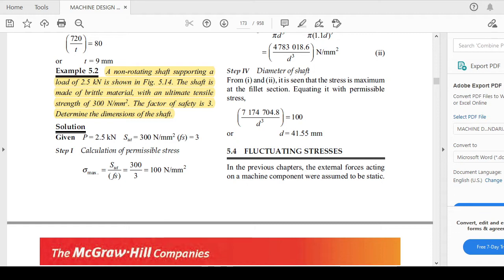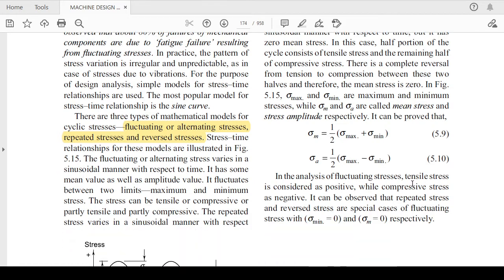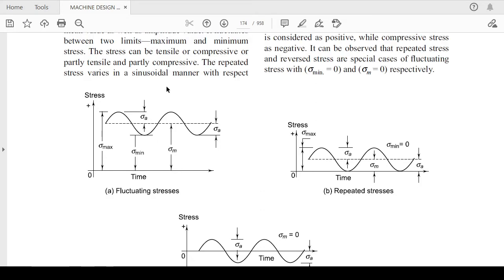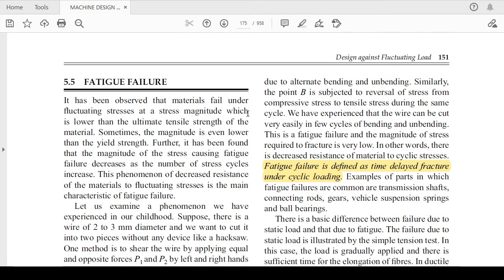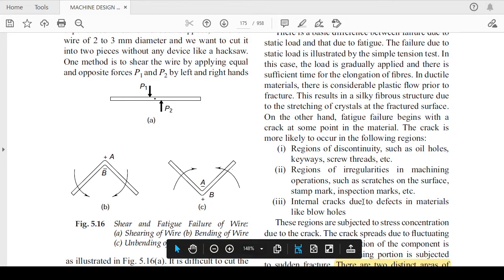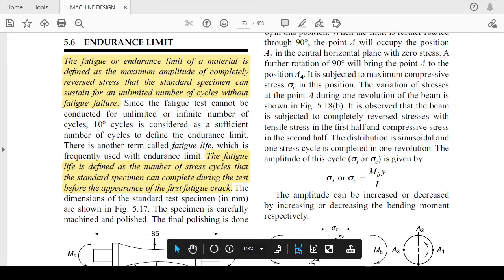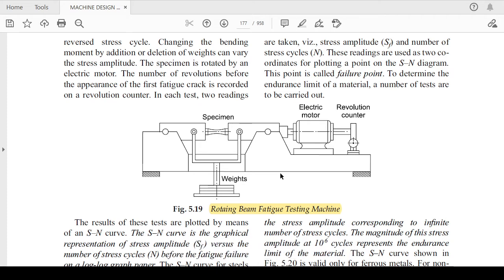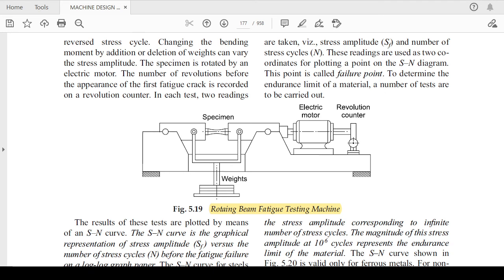DME-II: L3 Fluctuating Stresses, ME 3rd yr/6th sem, by Mr Shubham Awasthi Assistant Professor(ME)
Design of Machine Elements-II(DME-II): L3 Fluctuating Stresses, by Mr Shubham Awasthi Assistant Professor(Mechanical Department), NPIU/TEQIP Faculty

Stay Updated! 🔔